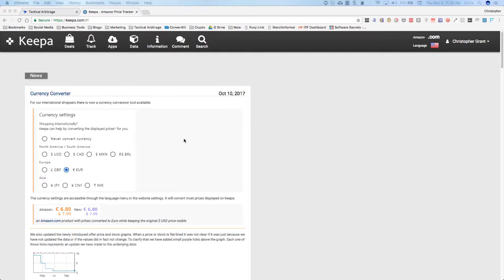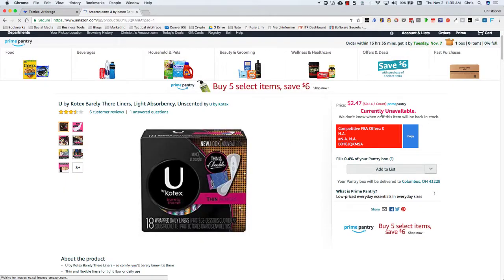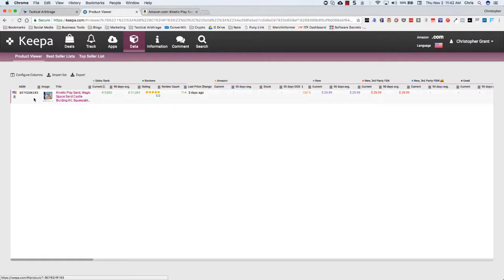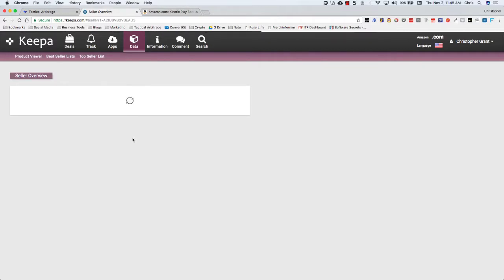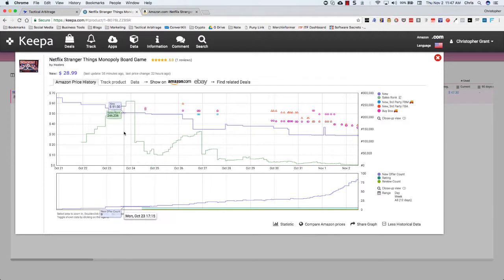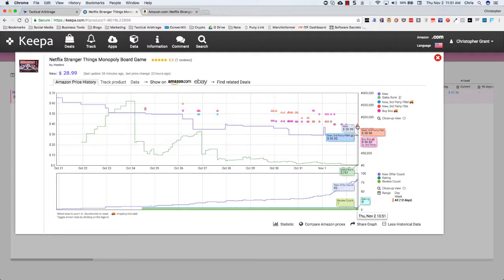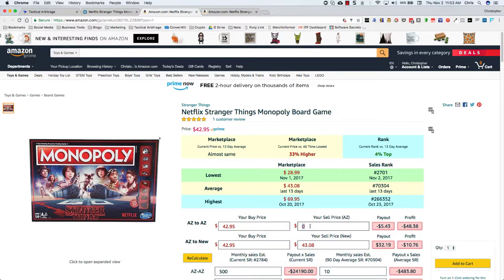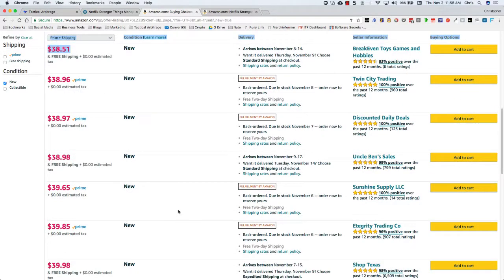Keepa Intensive - Take 2